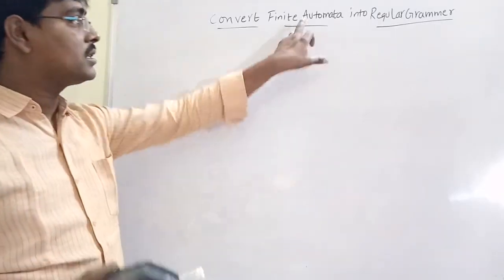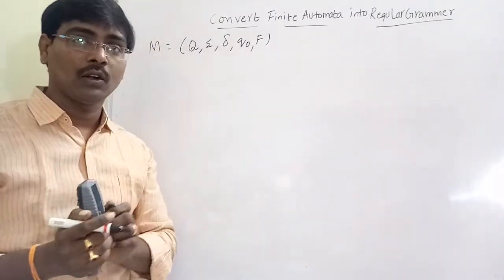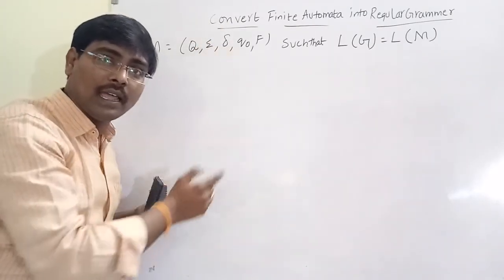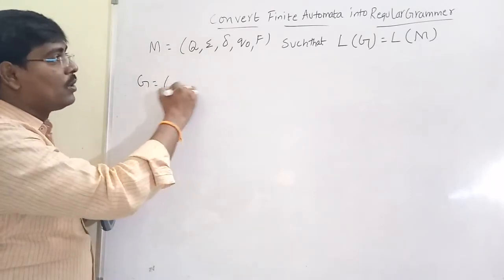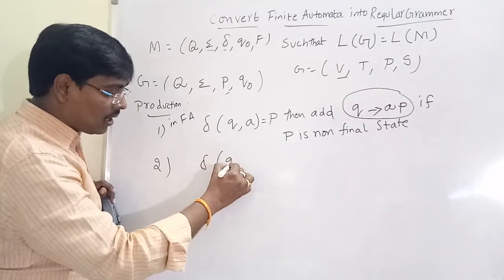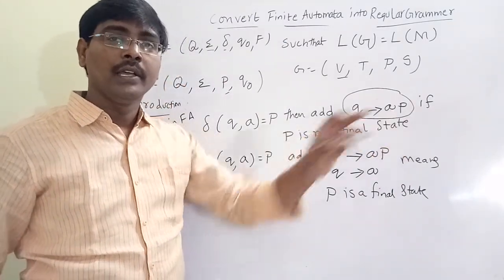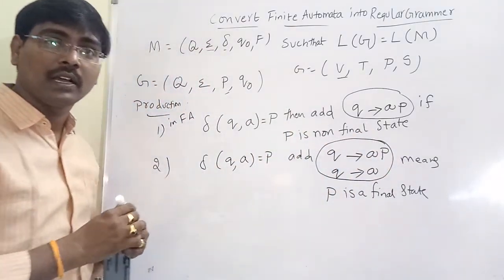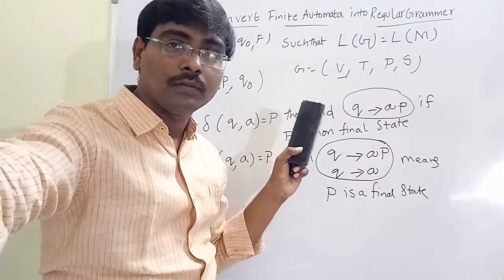2.22 Conversion from Finite Automata to Regular Grammar | Step by Step Procedure | TOC | FLAT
In this video, we discuss the Conversion of Finite Automata into Regular Grammar with a clear step-by-step procedure. This is a fundamental concept in Theory of Computation (TOC) and Formal Languages & Automata Theory (FLAT), demonstrating the equivalence between automata and grammar.

📘 Topics Covered:

Procedure to convert FA into Regular Grammar
Left Linear & Right Linear Grammar representation
Examples explained step by step
Applications in TOC & FLAT